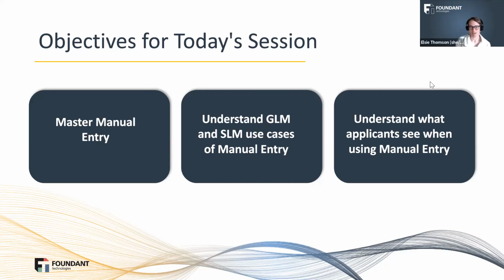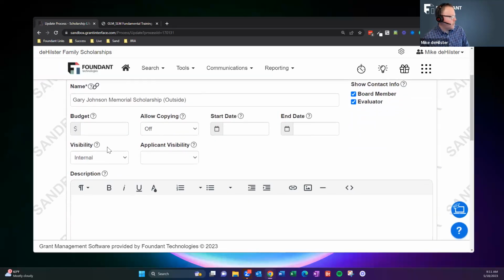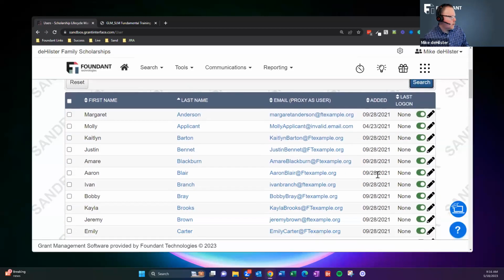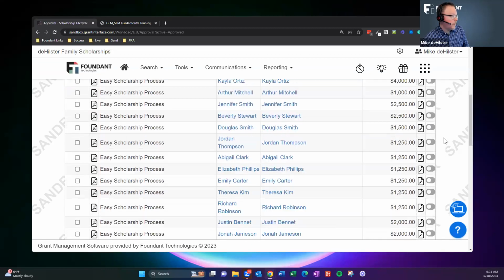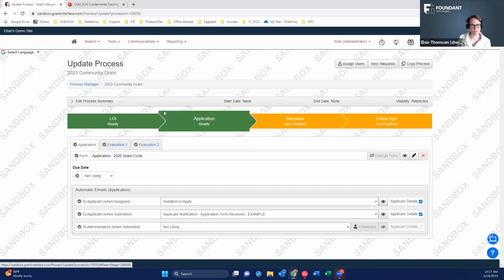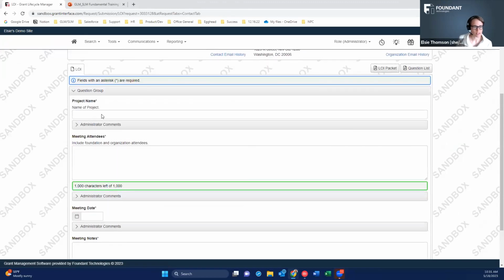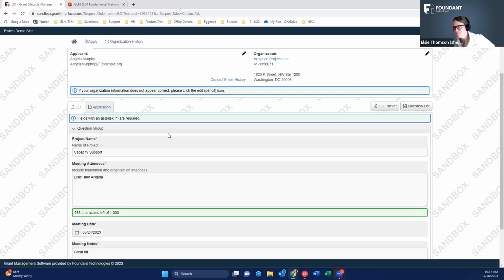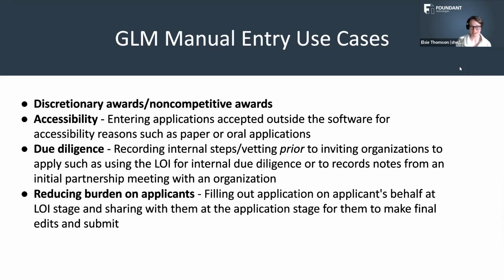Grant Lifecycle Manager (GLM) and Scholarship Lifecycle Manager (SLM) Fundamentals Training - Ma...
Join the Success Team to learn how to use Manual Entry to enter or start requests on behalf of applicants/awardees. Manual Entry provides a streamlined workflow for entering descretionary grants or scholarships awarded outside your SLM site. It can also be used to implement more complicated workflows such as internal due dilligence processes prior to inviting organizations to apply.

Master Manual Entry
Understand what applicants/awardees see when using manual entry
Understand manual entry use cases for both GLM and SLM